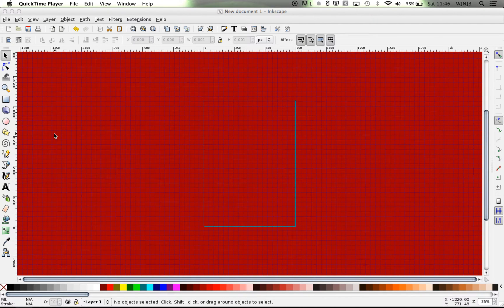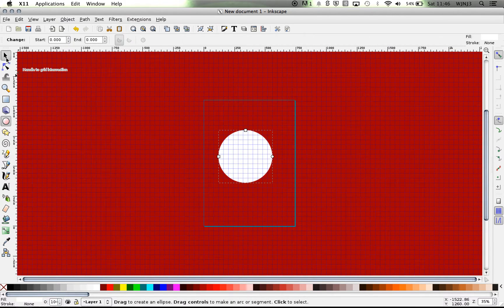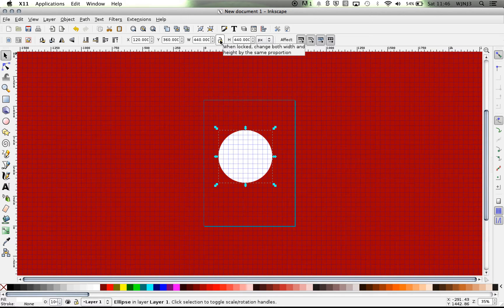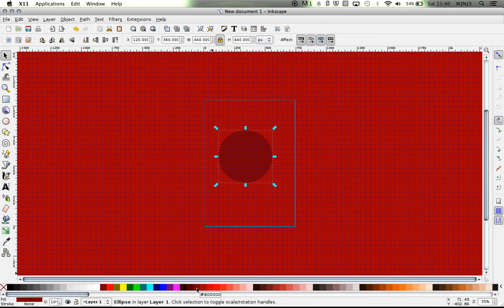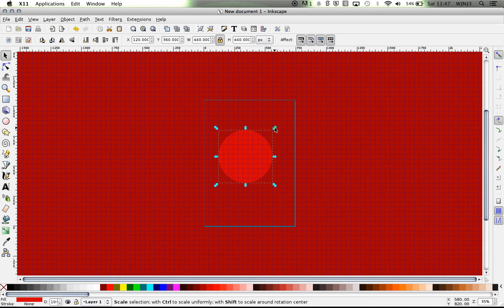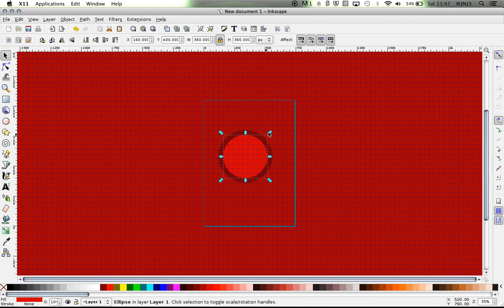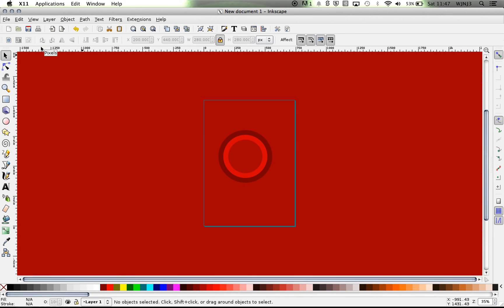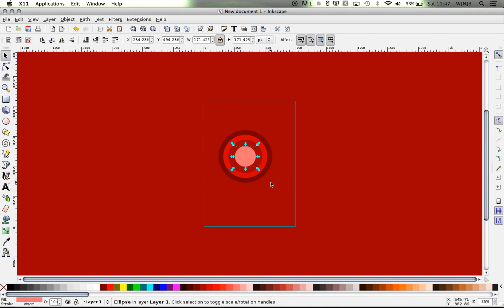Inkscape Tutorial: Creating Concentric Circles Quickly & Easily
This Inkscape Tutorial is a really quick one showing how to create a series of concentric circles. We used this to create a poster remix for DareDevil which can be found here:

Any questions, just get in touch.